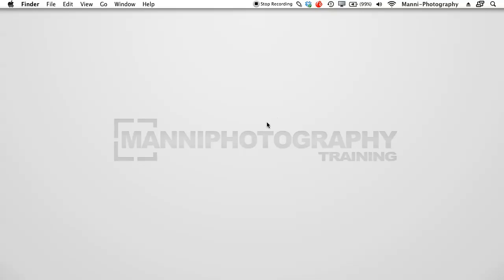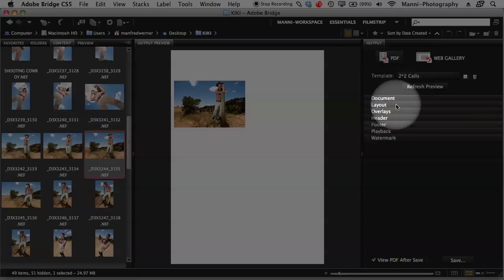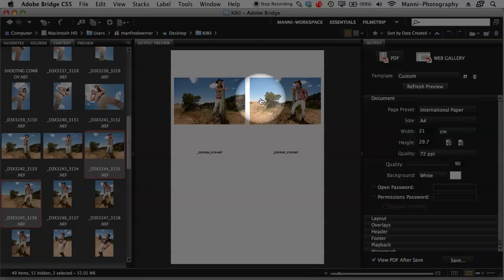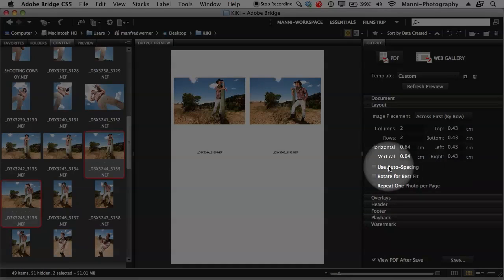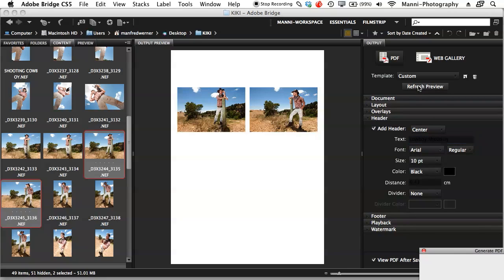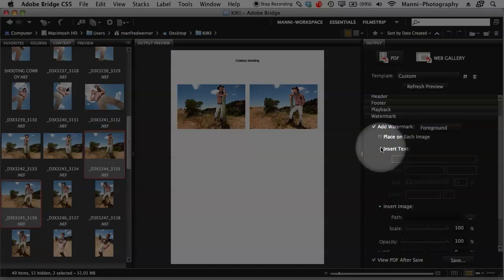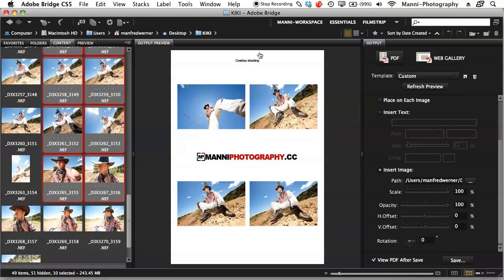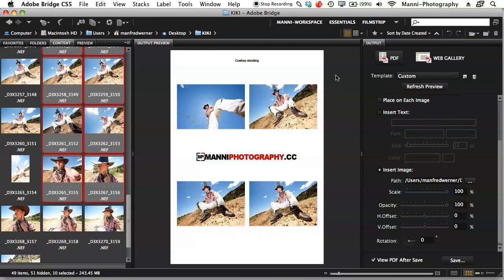Creating a PDF portfolio with adobe bridge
In this video tutorial, I will show you how to create a PDF portfolio in Adobe Bridge. This will speed up your workflow and give you the opportunity to create a PDF portfolio quicker, without having to do it via Microsoft Word.

You can also use the above tutorial to create a PDF contact sheet. If you are creating a PDF portfolio and sourcing your images from many different folders, then I would suggest that you first create a folder on your desktop and "copy" all these images to the new location and then start with Adobe Bridge.

After you are done and your portfolio has been saved, you can delete your folder on the desktop again. This will result in a much simpler and faster workflow in Adobe Bridge.

SCHEDULE
-- Mondays: Free Photoshop Tutorials --